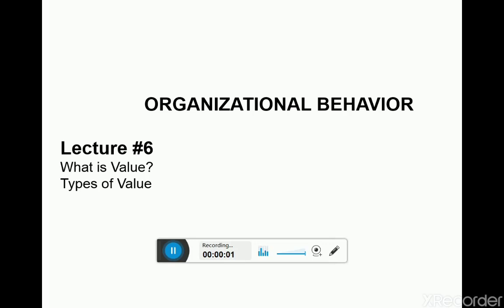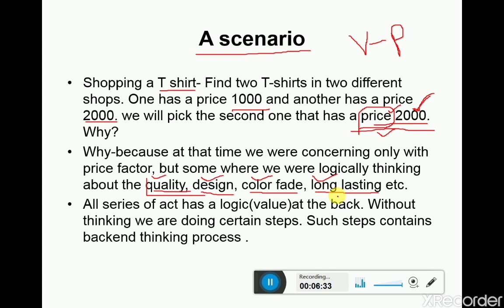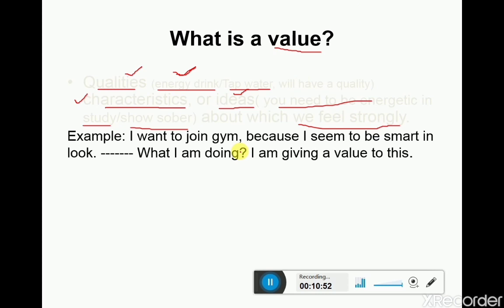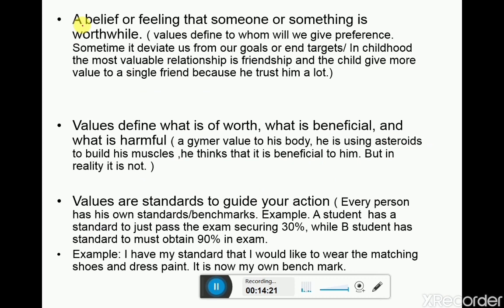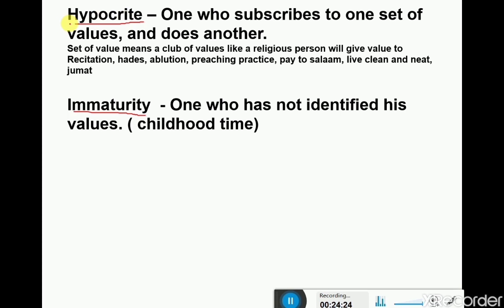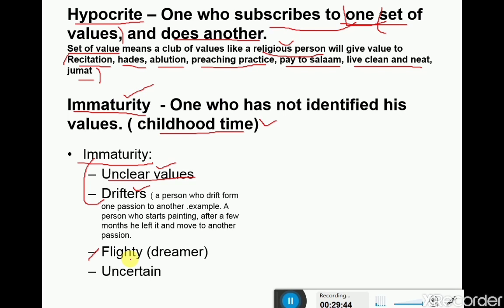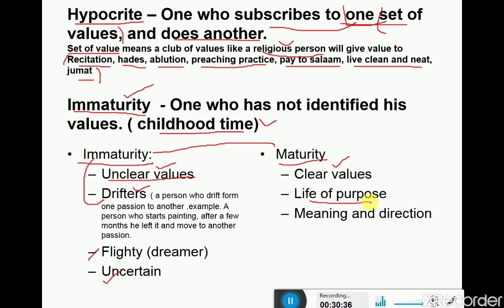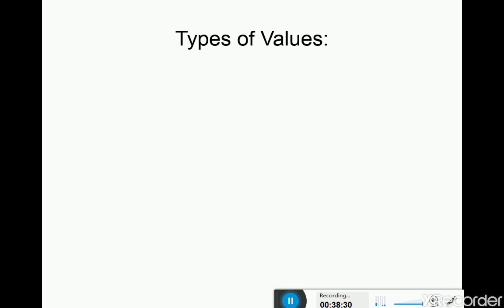Lecture# 6 Values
values and types of values